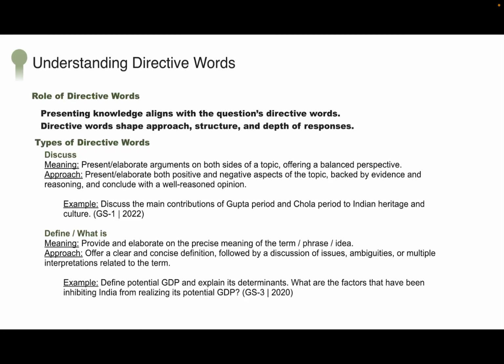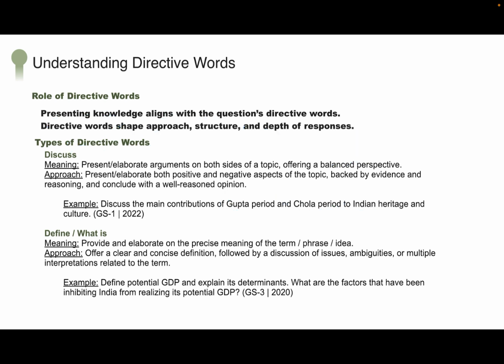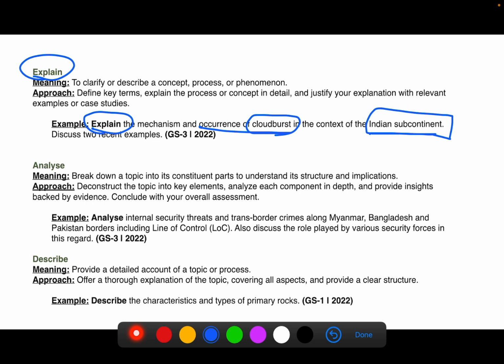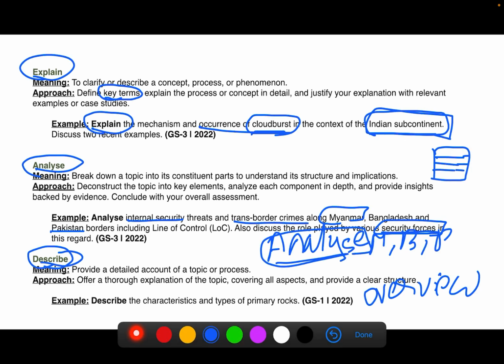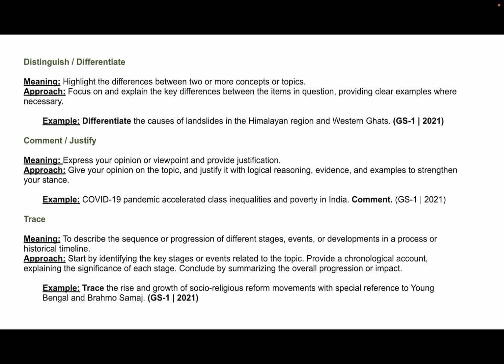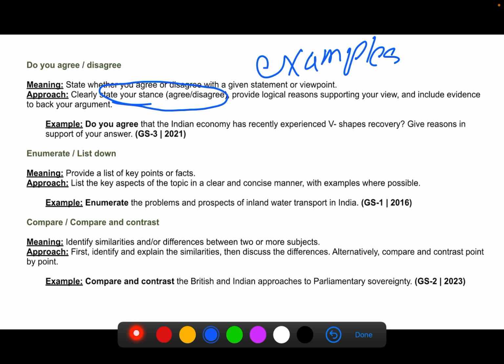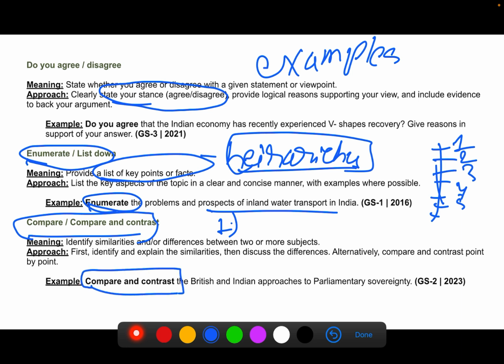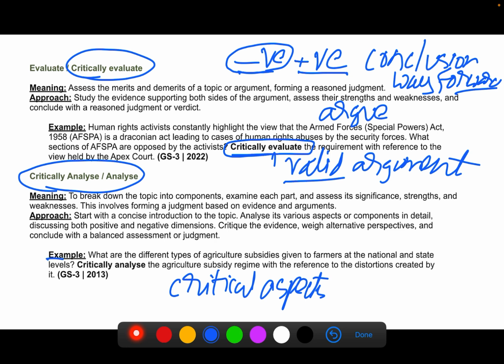The art of mastering directives for effective answer writing in upsc